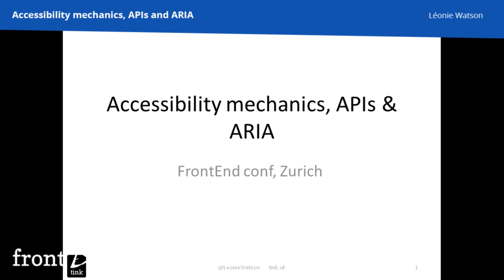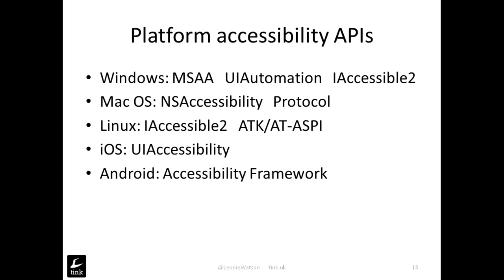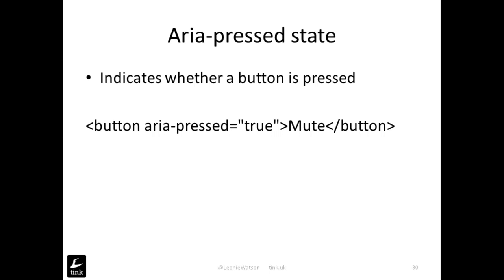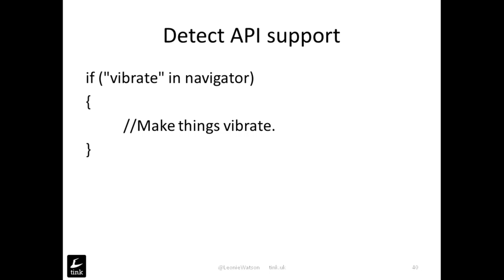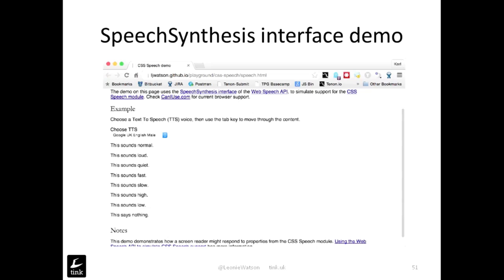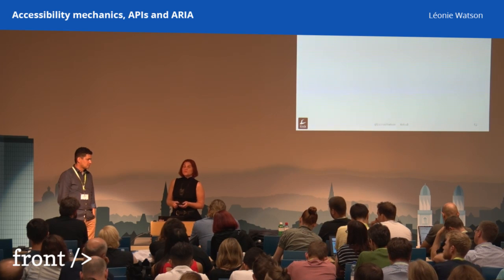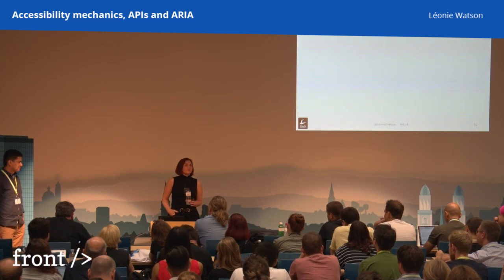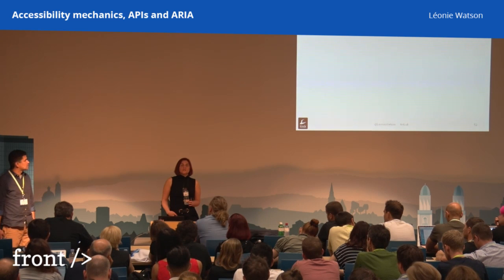Léonie Watson – Accessibility mechanics, APIs and ARIA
Understanding accessibility mechanics is a critical thing for developers working on the web platform. Find out how to use ARIA to manipulate the browser’s accessibility tree, why accessibility APIs are important, and how to use the Vibration API and Web Speech API for progressive enhancement.